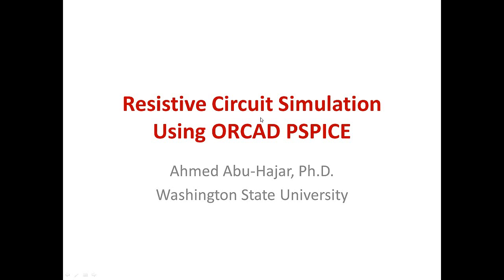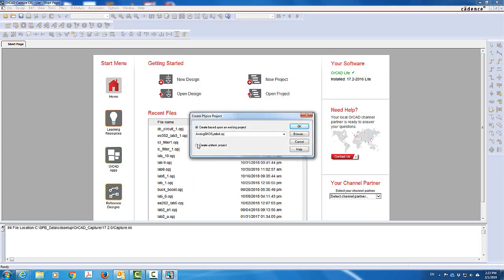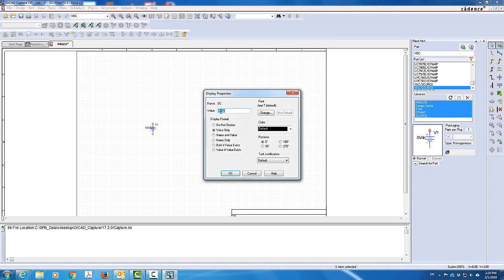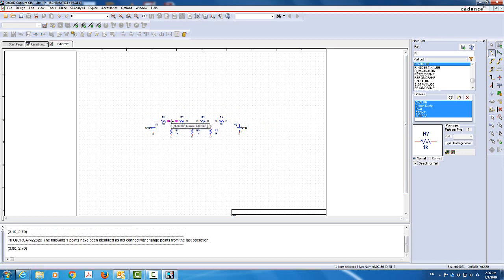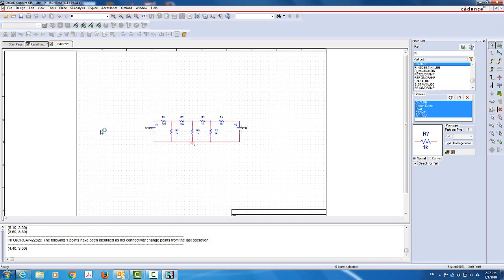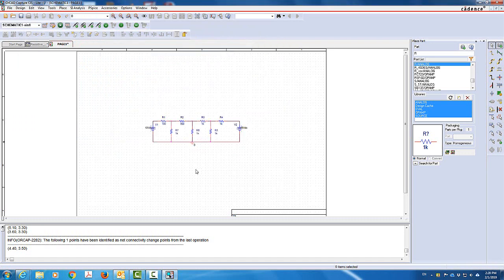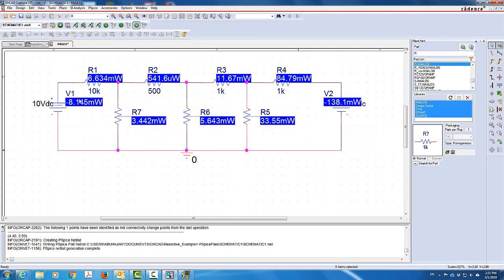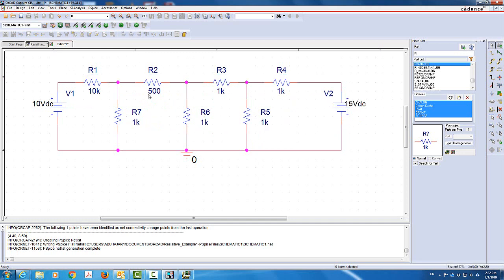PSPICE ORCAD Tutorial 2- Resistive circuit using bias point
In this video, I show you how to use PSPICE ORCAD to simulate a pure resistive circuit.